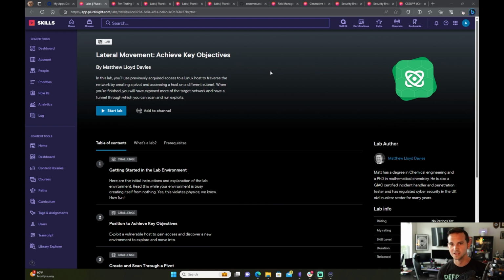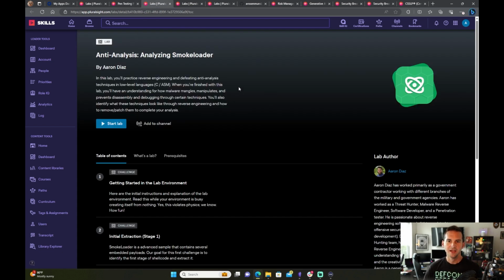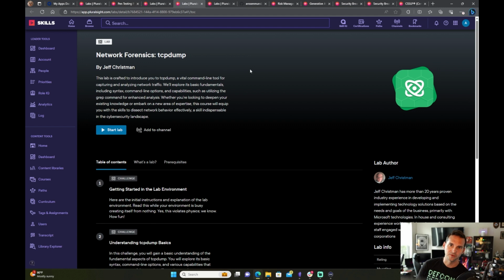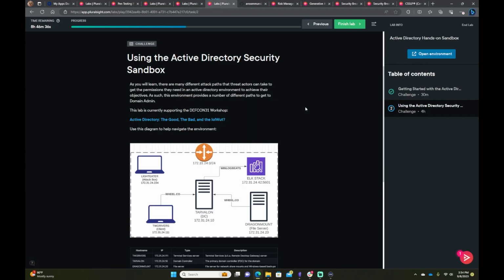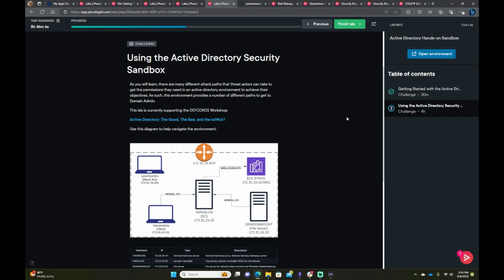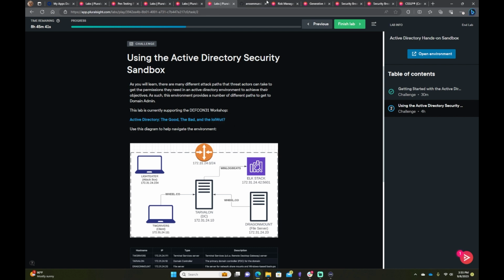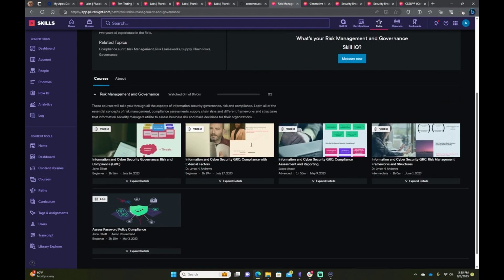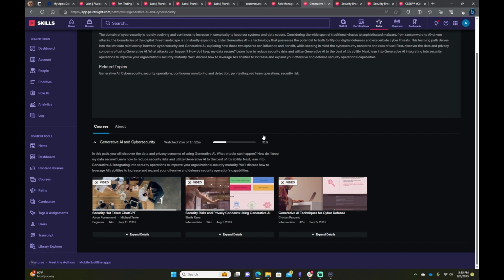Pluralsight Security Courses August 2023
Courses:

- [@Dr. Lyron H. Andrews] [Information and Cyber Security GRC: Compliance With External Factors]